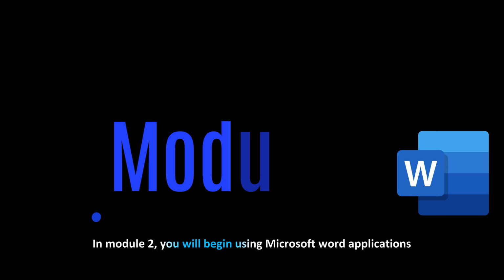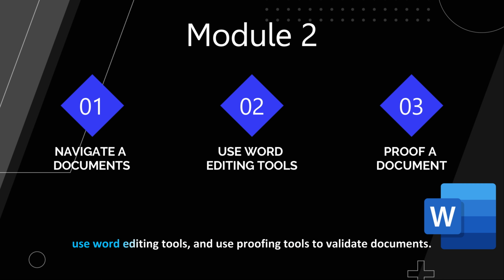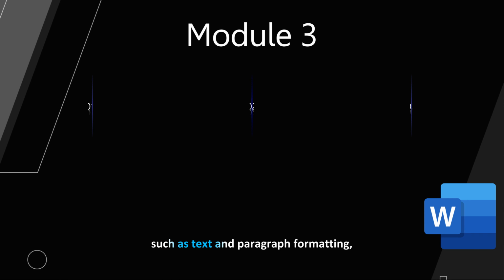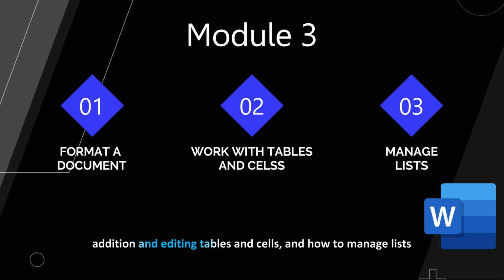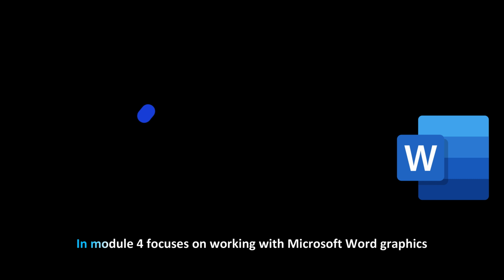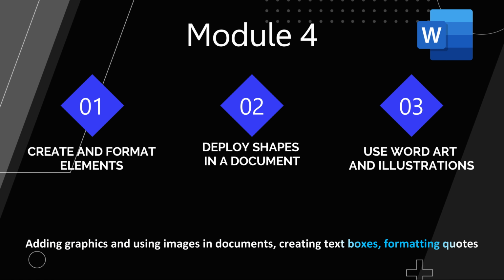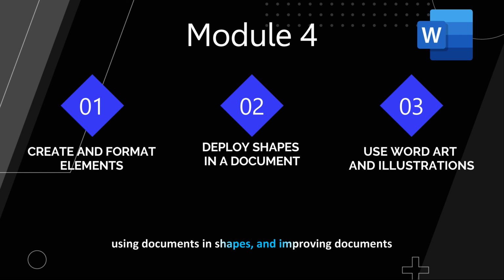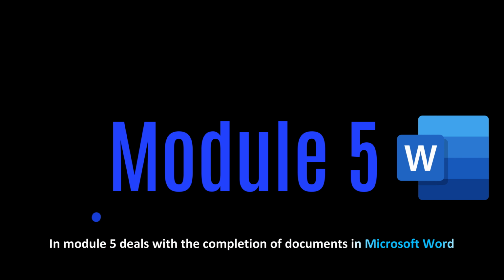Learn Microsoft Word 365 Mastery, Beginner to Expert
Learn Microsoft Word 365 from scratch to advanced level in this comprehensive course.Whether you're a beginner or an experienced user, this course will equip you with the essential skills to create professional-looking documents.
Topics covered include:
Basic formatting and editing
Working with tables and charts
Using templates and styles
Mail merge and automation
Advanced layout and design techniques
Join us and master Microsoft Word today!